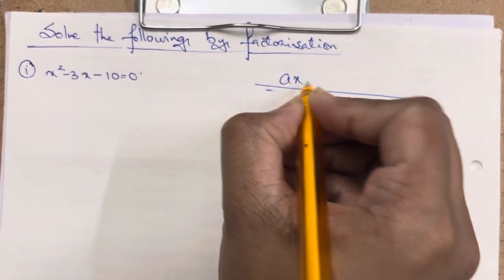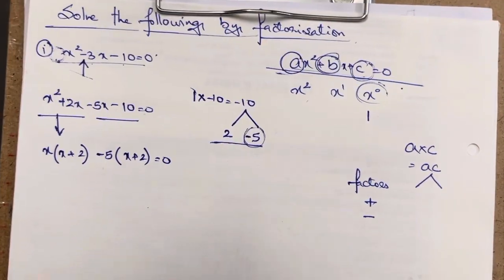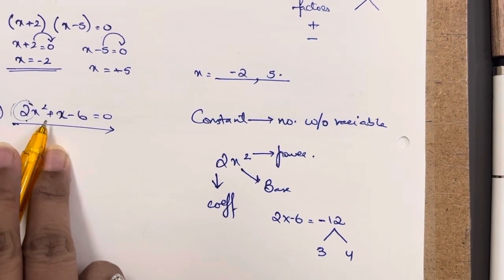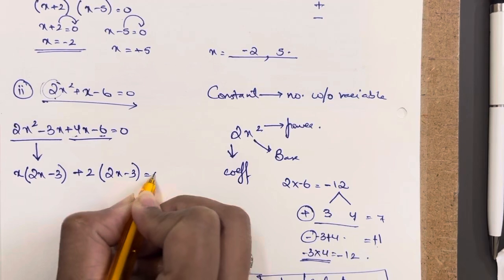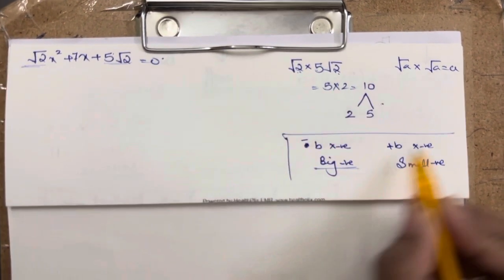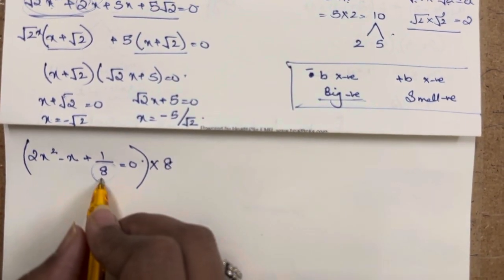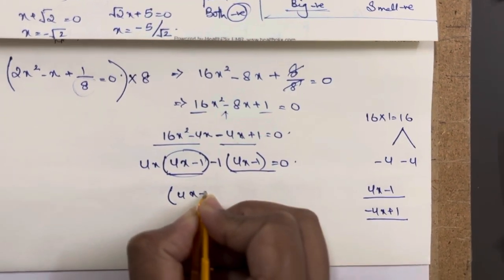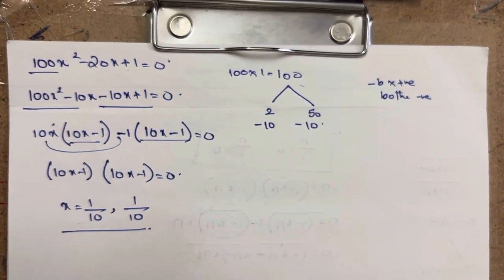Factorization of Algebra